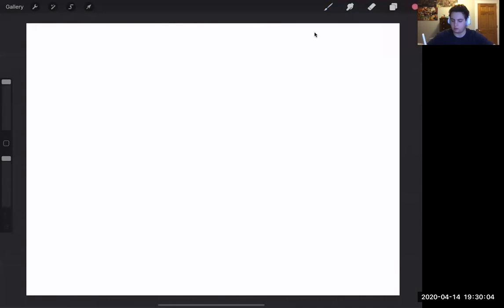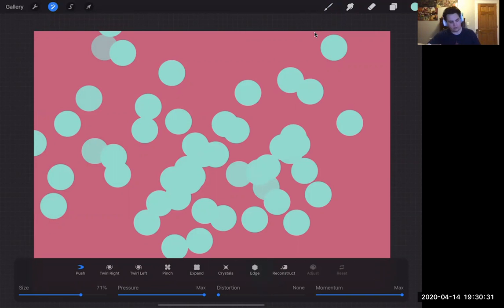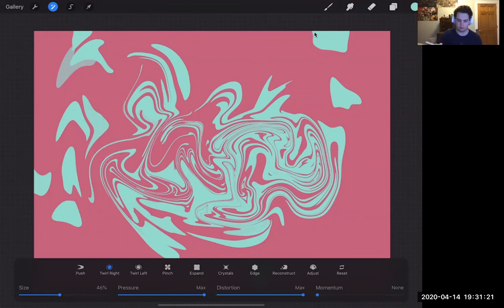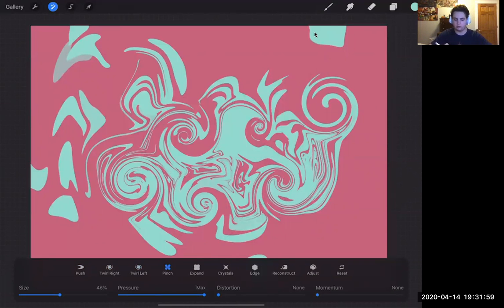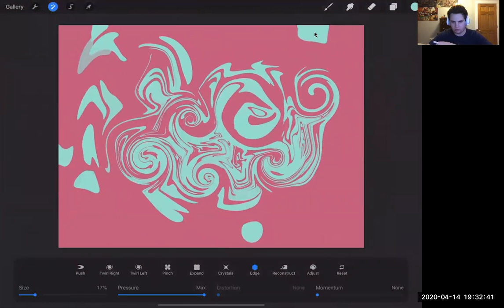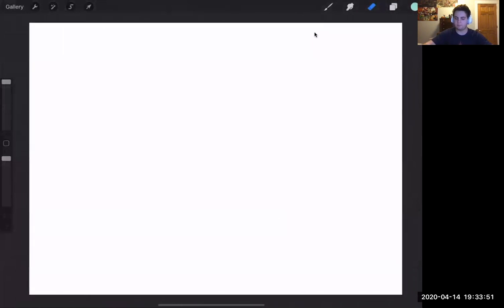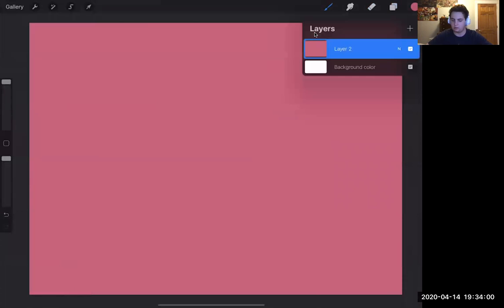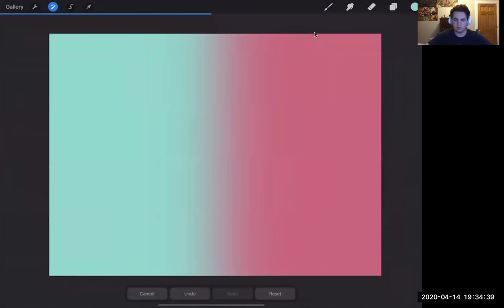Skillshare 6: Procreate Liquify and Simple Gradients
As Penn College moves to remote learning, AIGA is adjusting too! For the next few weeks, our AIGA student group will be posting skillshares. These include tutorials, tips, and tricks regarding multiple graphic design programs.

Today's skillshare was created by Kevin Osczepinski, the Communication Manager of AIGA Penn College Student Group. Kevin stated, "I love new technology and learning new things in different apps. I haven't been working with Procreate for long, but I found these features really cool and I wanted to share them with you!"